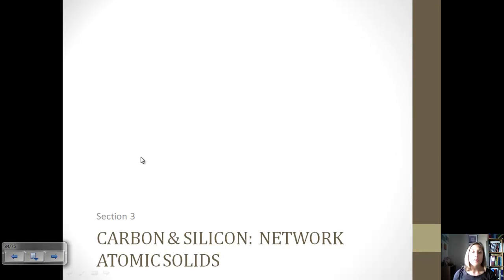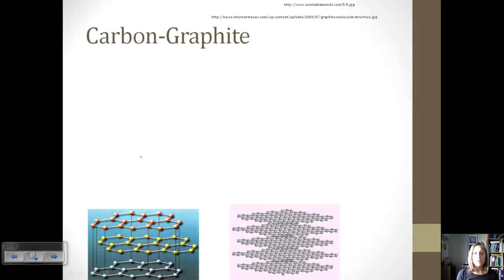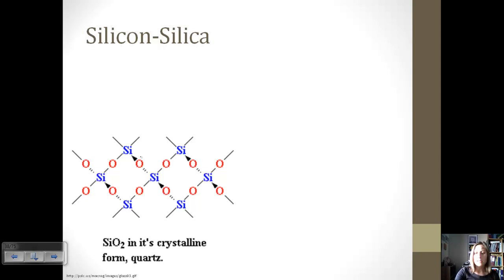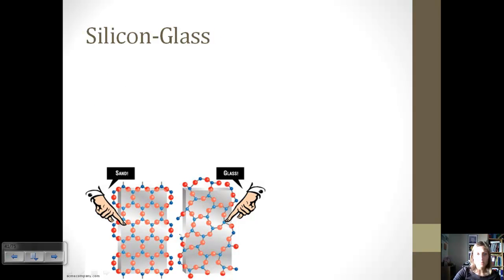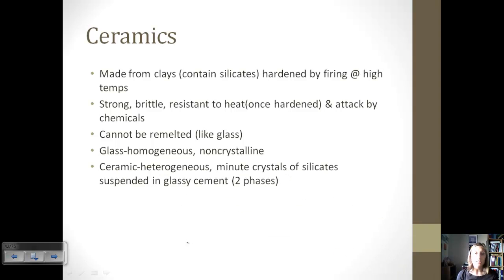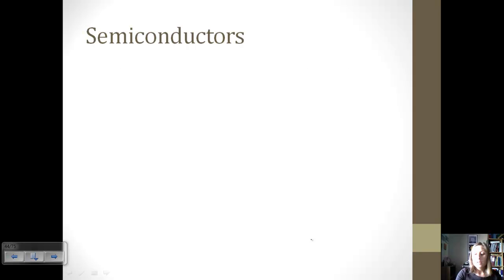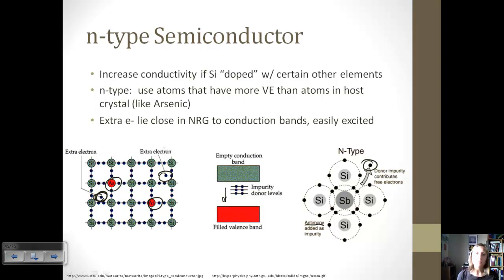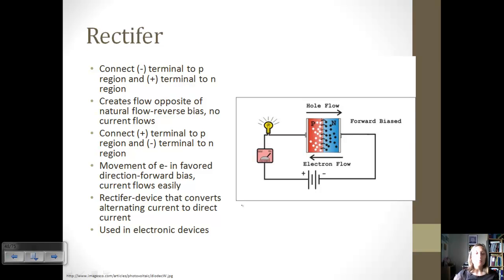Section 3-Network Solids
After watching you should be able to define network solids(specifically those of carbon and silica) and understand characteristics of ceramics and semiconductors.